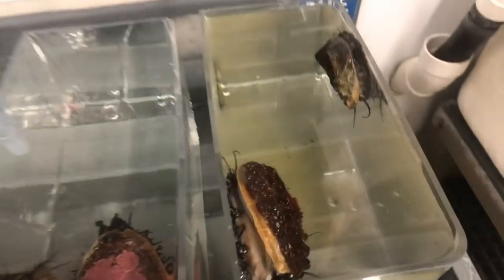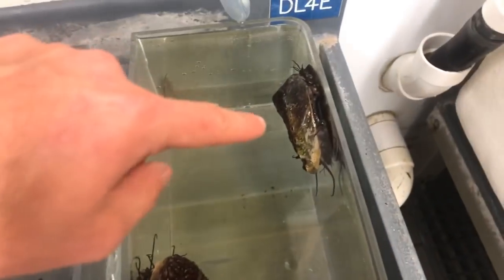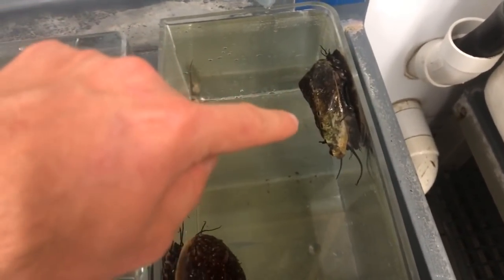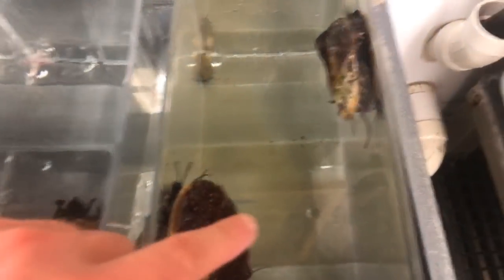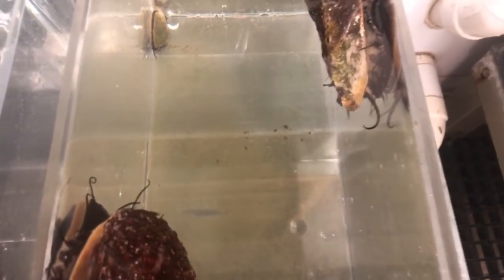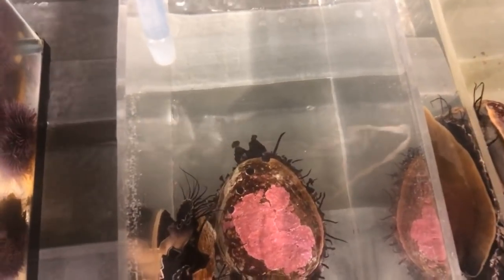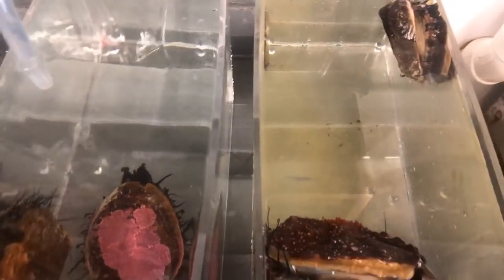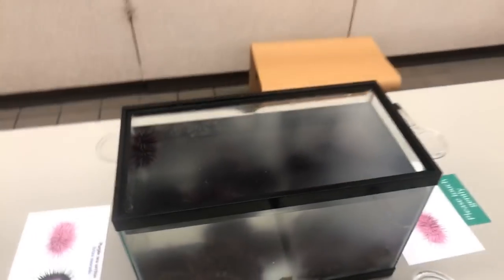Spring Spawn In Our Discovery Labs! | Live From Monterey Bay!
You'll see urchins, sea stars and abalone broadcast their gametes into the water for them to join the plankton and create the next generation of dwelling invertebrate!